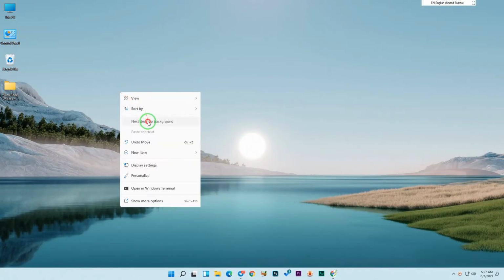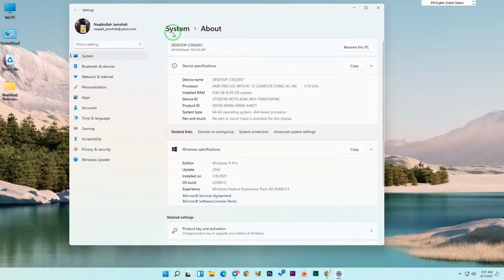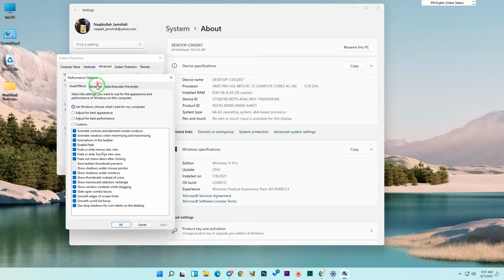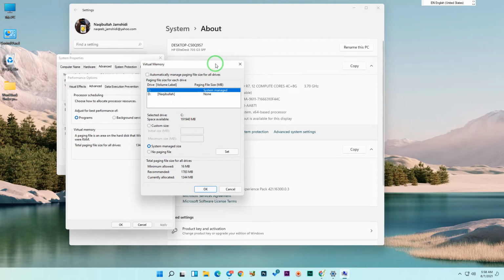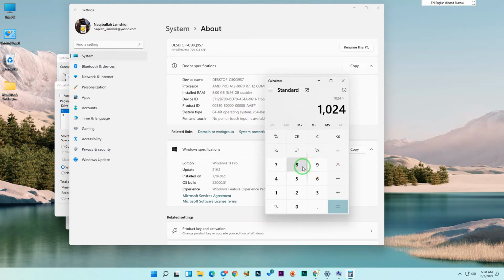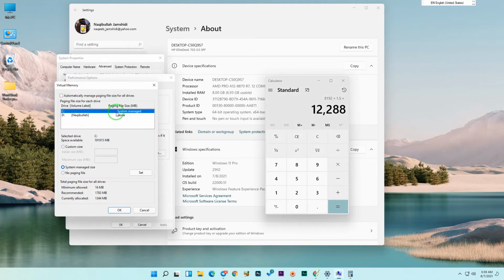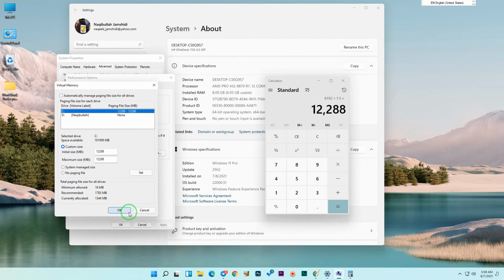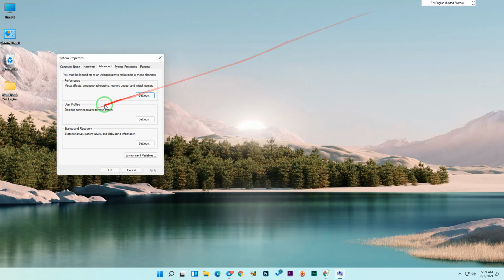How to double your RAM Speed/Performance in PC/ windows 11 | Totally Free ✅✅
If you need to ask any question or need help, comment and I'll ne here to help you.
⚠️Attention: This will not double your RAM physically or in statistics but it will increase your computer performance✌️
If you found my video useful, please like and Sub! :)